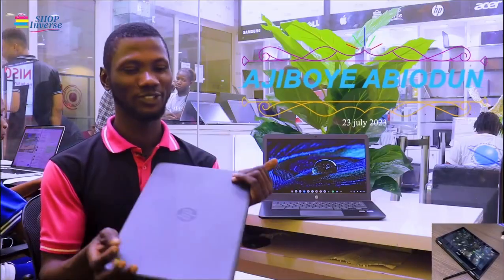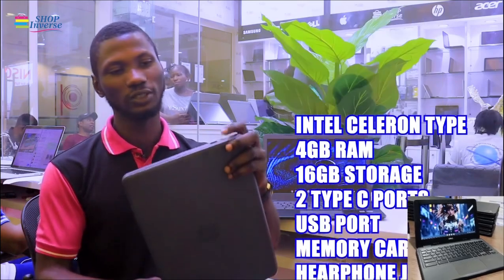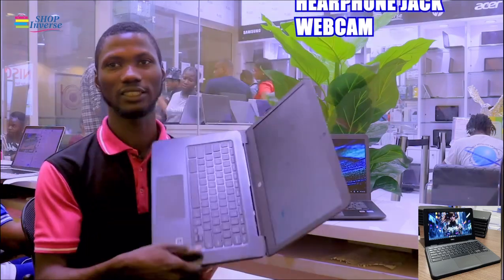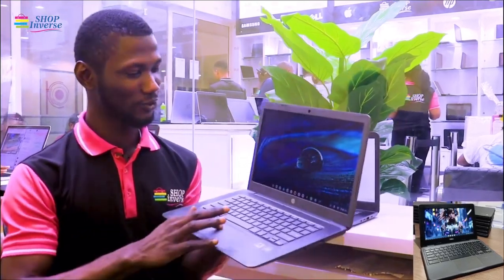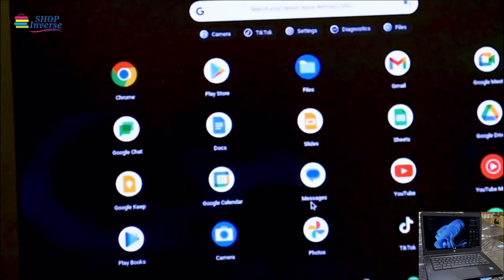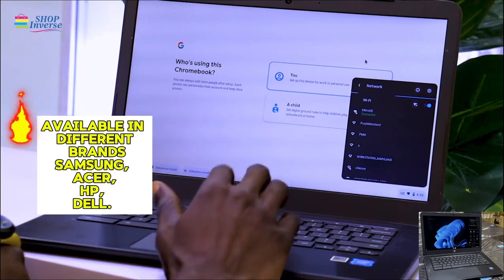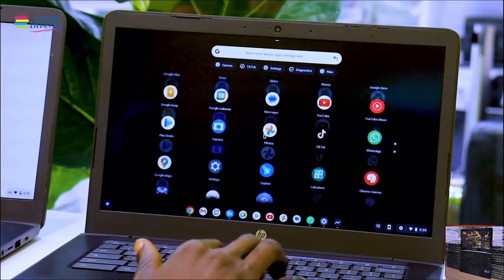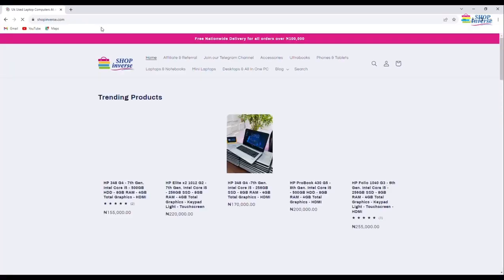HP Chromebook 14 G5 review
𝗕𝗔𝗦𝗜𝗖 𝗗𝗘𝗧𝗔𝗜𝗟𝗦

Brand : HP
Model : Chromebook 14 G5
Type : Ultrabook
Processor : Intel Celeron N3350 @ 1.10GHz (2 threads, 2.40GHz)
Storage Capacity : 16GB eMMC
RAM : 4GB
Installed OS : Chrome
Supported OS : Chrome / Windows 10
Battery health : Excellent
Minimum battery backup : 4 hrs
Maximum battery backup : Depends on usage

𝗗𝗜𝗦𝗣𝗟𝗔𝗬 𝗣𝗥𝗢𝗣𝗘𝗥𝗧𝗜𝗘𝗦

Resolution : 1366 x 768 (Native)

𝗦𝗣𝗘𝗖𝗜𝗔𝗟 𝗙𝗘𝗔𝗧𝗨𝗥𝗘𝗦

Play Store : Yes
HDMI : No
Webcam : Yes
WiFi : Yes
Keypad Light : No
Touchscreen : No
Optical Drive : No
No. Of USB Ports : 2 + 2 Type-C
VGA Output : No
SD Card Reader : Yes

𝗖𝗢𝗡𝗗𝗜𝗧𝗜𝗢𝗡

USAused

𝗣𝗔𝗖𝗞𝗔𝗚𝗘 𝗜𝗡𝗖𝗟𝗨𝗗𝗘𝗦

1 Laptop Computer
1 Free Power Adapter